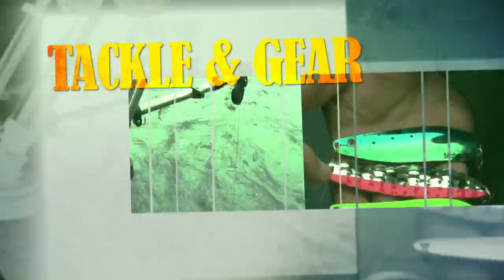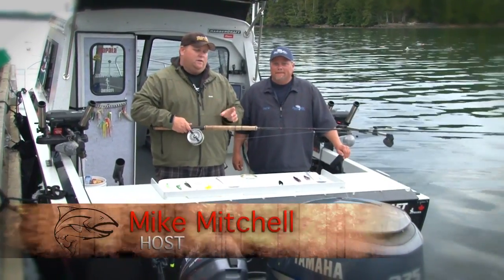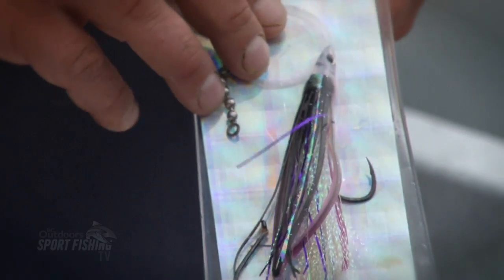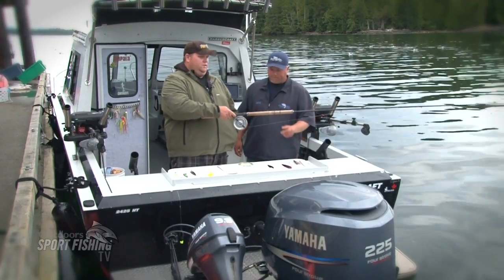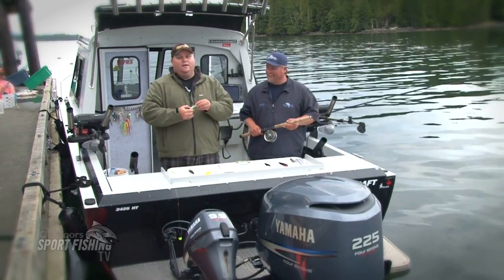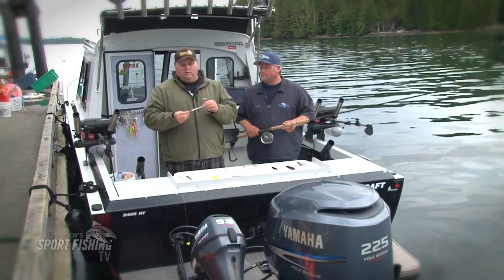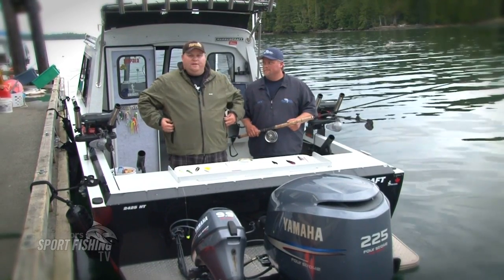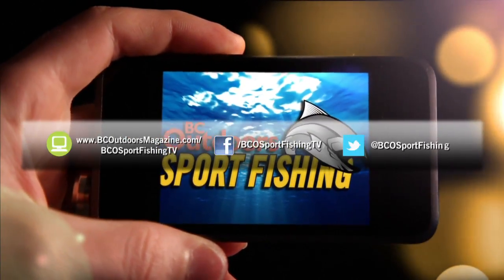Tackle & Gear - Trolling spoons for Coho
When competing to win, gear can make all the difference. Take a look at the tackle and gear used by host Mike Mitchell and guest Mike Pfortmueller on this episode of BC Outdoors Sport Fishing.